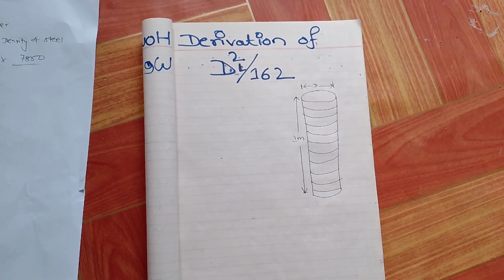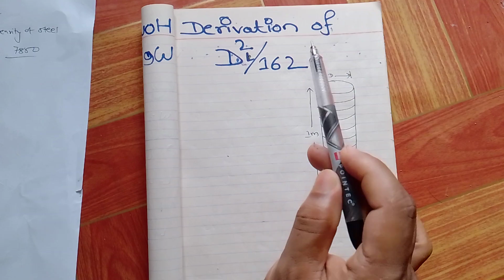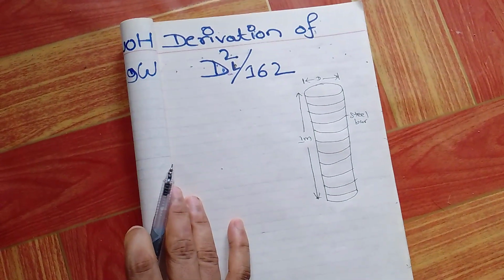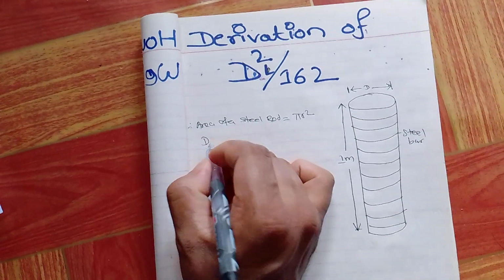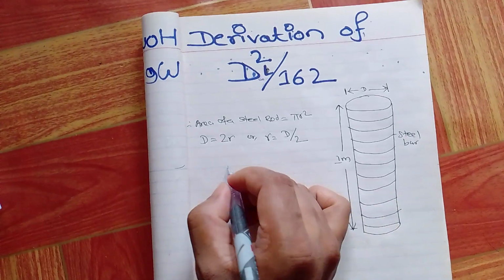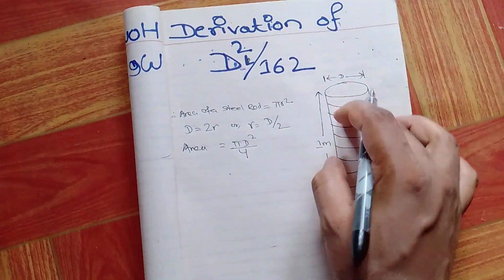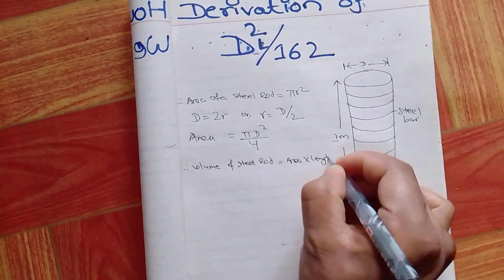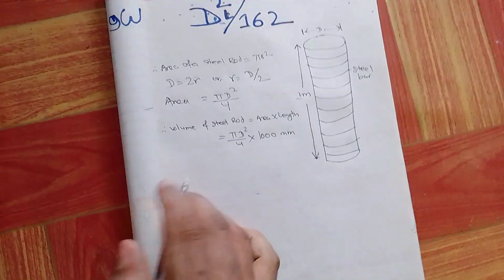Derivation of D^2/162 for Steel Weight of Bars.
Derivation of D2/162 in Steel Weight Calculation